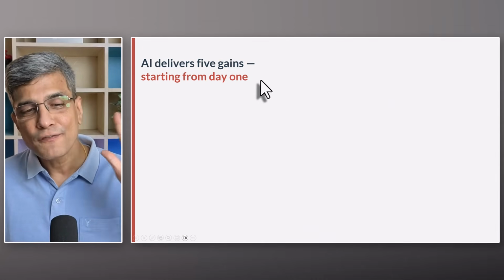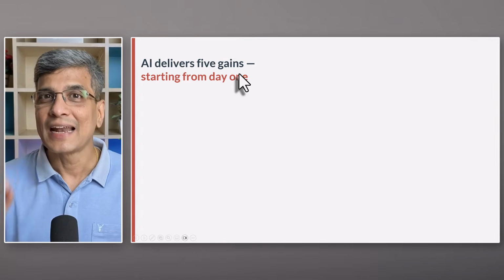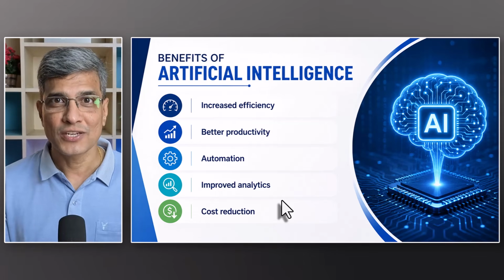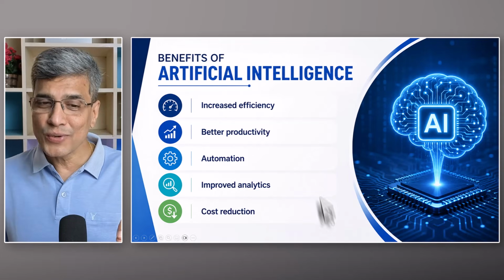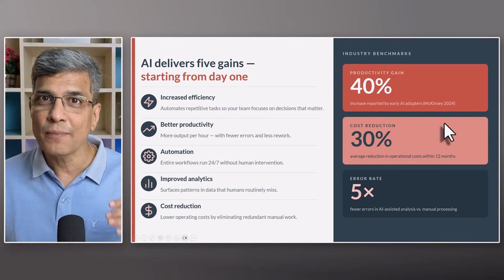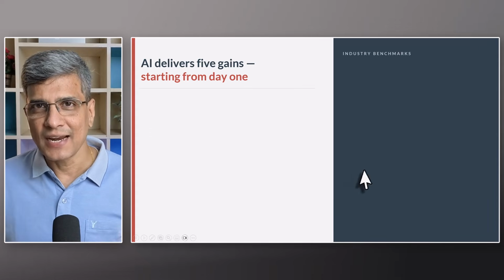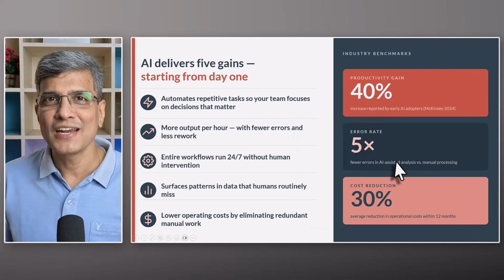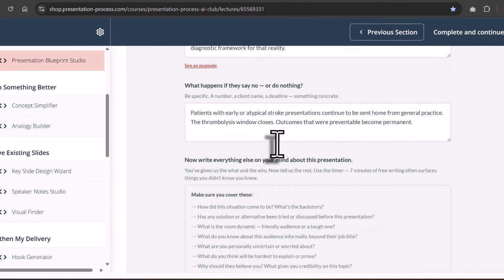The 3 Things AI Gets Wrong in Business Slides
Most AI-generated presentation slides look impressive at first glance. Clean layouts. Professional icons. Polished design.

But when it's time to persuade an audience, win stakeholder buy-in, or communicate a business recommendation, many AI slides fall short.

In this video, you'll see a real AI-generated business slide and learn the three common problems that make AI presentation slides feel generic:

• Weak slide titles that don't communicate a clear message
• Shallow content that lacks insight and specificity
• Missing evidence, data, and supporting information

You'll also see how to quickly transform an AI-generated slide into a stronger business presentation slide using PowerPoint, better presentation strategy, and simple animation techniques.

Whether you're using ChatGPT, Copilot, Gemini, Claude, or other AI presentation tools, the goal isn't to replace AI—it's to use AI more effectively and combine it with sound presentation design principles.

If you're creating business presentations, executive presentations, consulting slides, training presentations, or client-facing decks, these techniques will help you move beyond generic AI output and create slides that are more persuasive, engaging, and audience-focused.

**Chapters**
00:00 Can You Spot What's Wrong With This AI Slide?
00:40 Mistake #1: The Title Problem
01:30 Mistake #2: Generic Content
02:14 Mistake #3: Missing Evidence
02:51 Transforming the Slide in PowerPoint
03:40 A Simple Animation Trick for Better Communication
04:38 Making AI Slides More Specific and Persuasive
05:15 Why General AI Struggles With Presentations

Mike for recording: Boya Omnidirectional Lavalier Condenser
Webcam for video: Insta360 Linc 2C
PowerPoint Version: Office 365